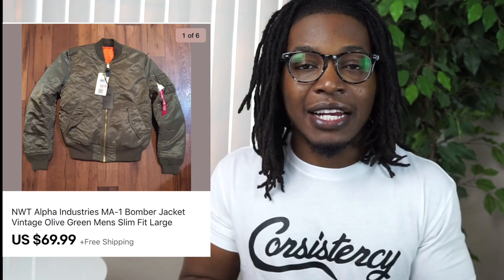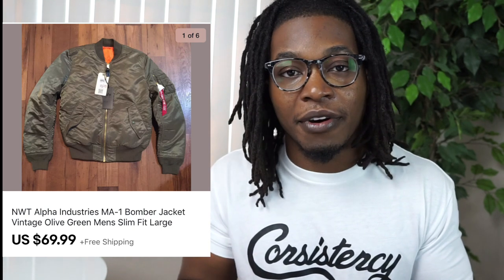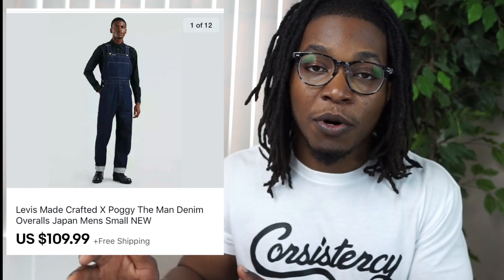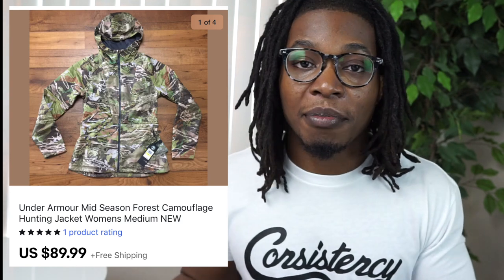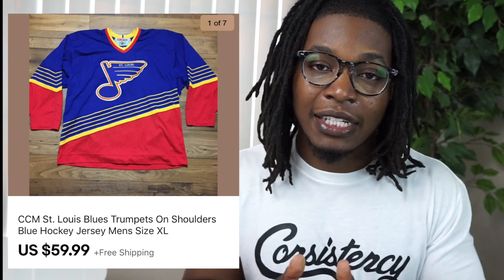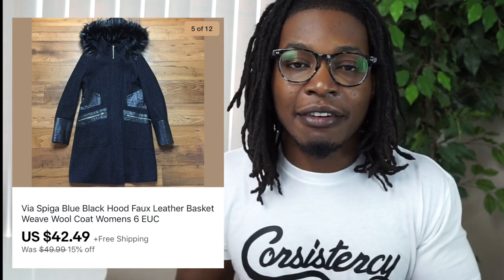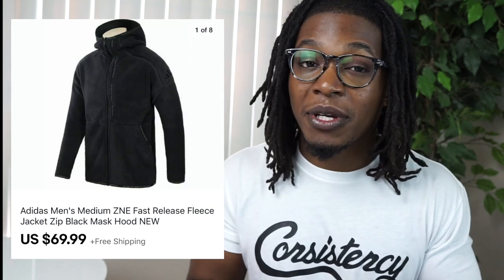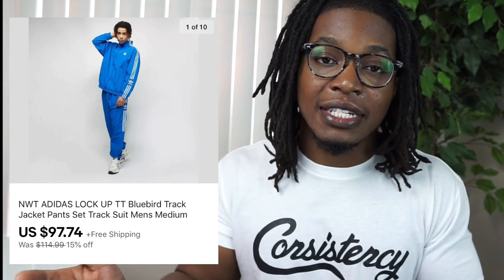The CLOTHING That BUYERS WANT! | What Sold On eBay